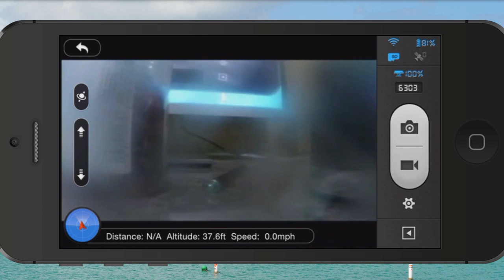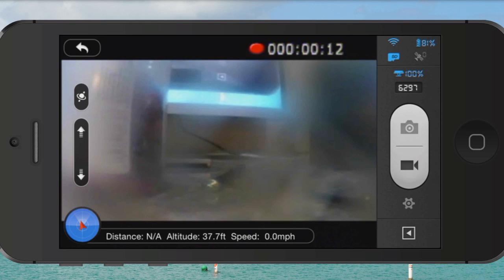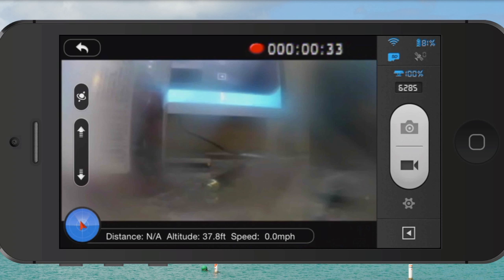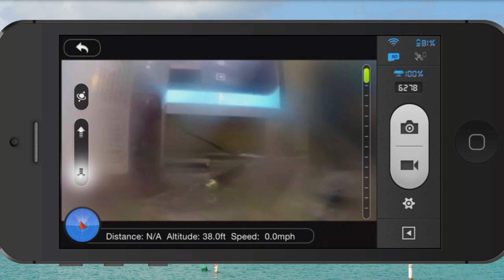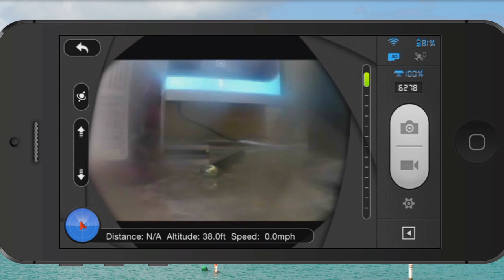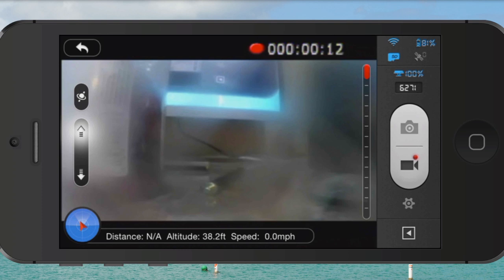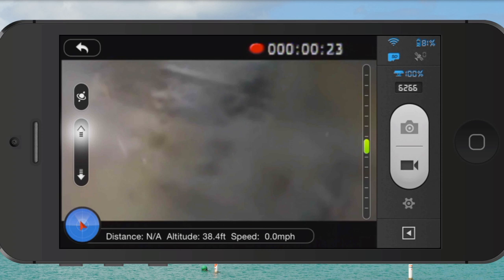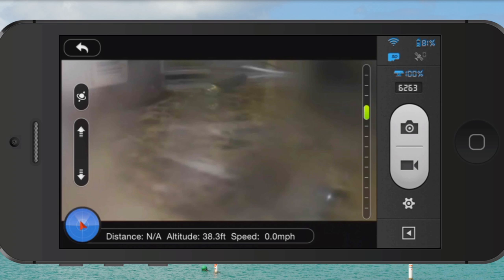DJI Phantom2 Vision Plus Photo & Video Tutorial